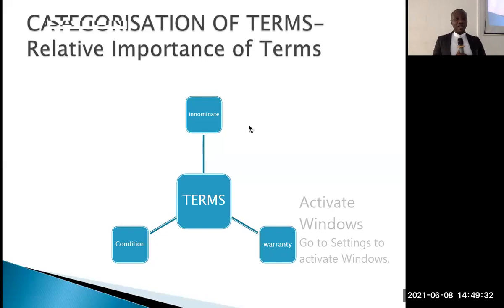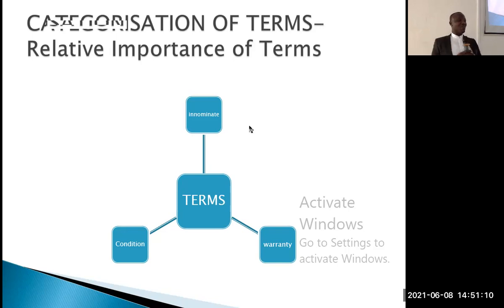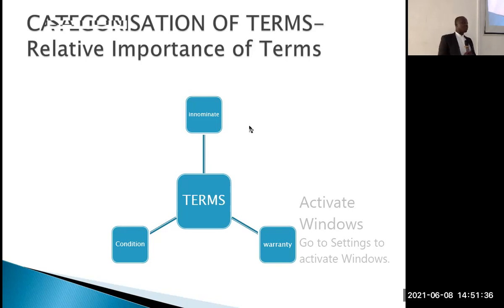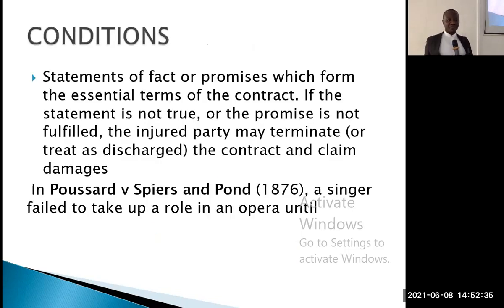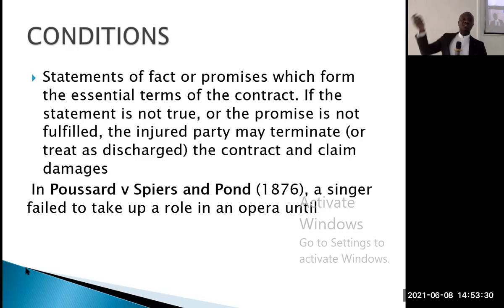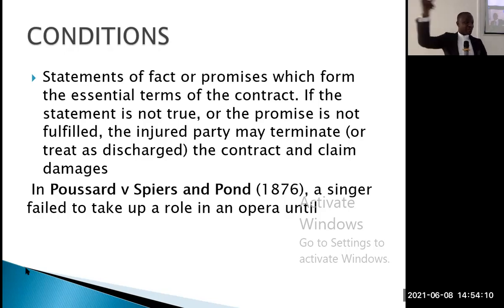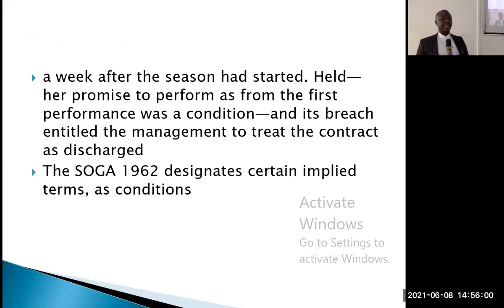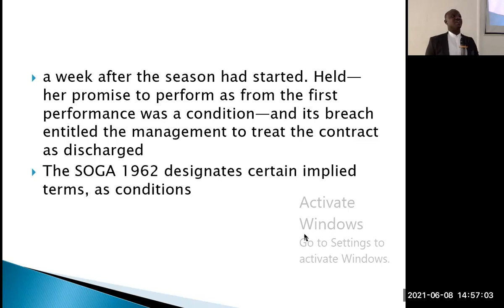LAW OF CONTRACT - Terms of Contract 4(a)